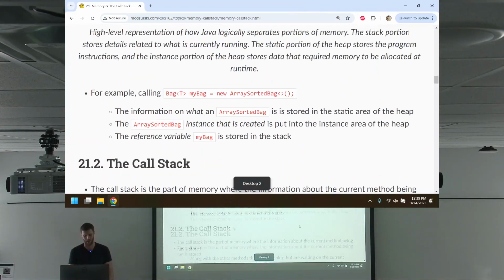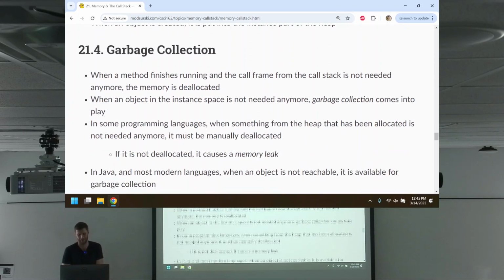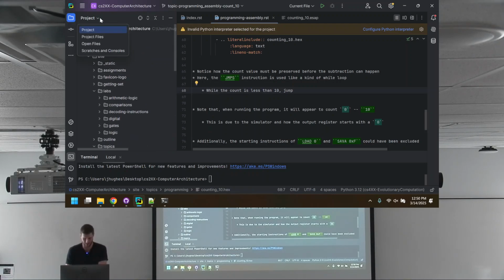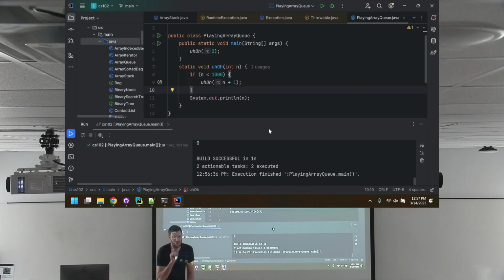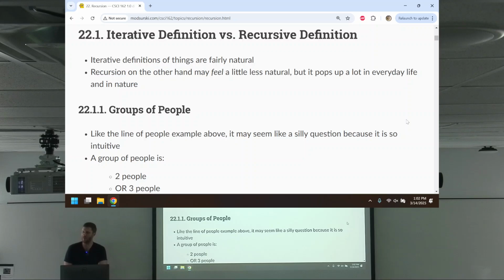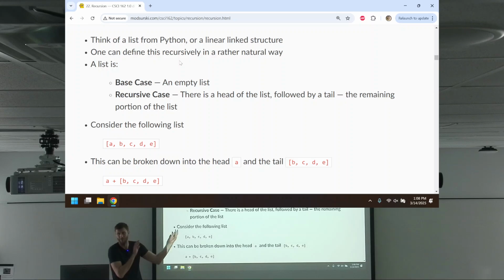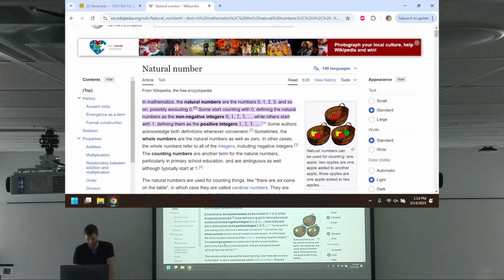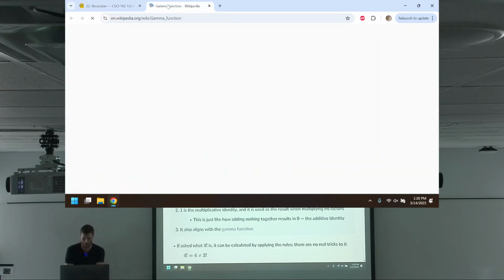CSCI 162 --- March 14, 2025: Call Stack and Recursion